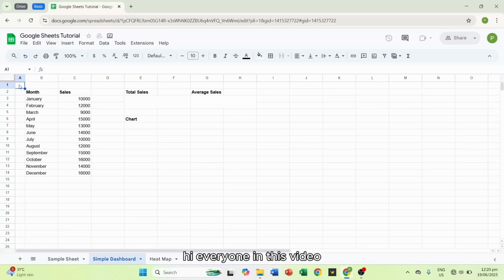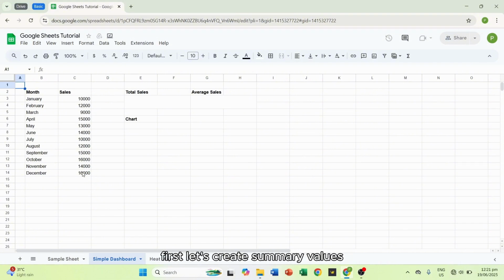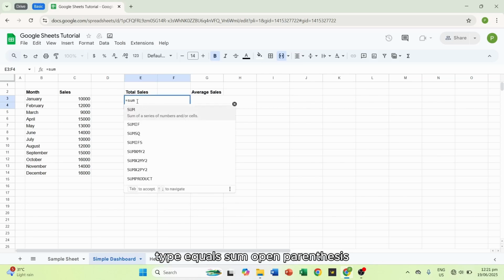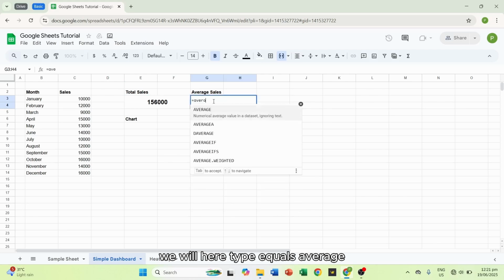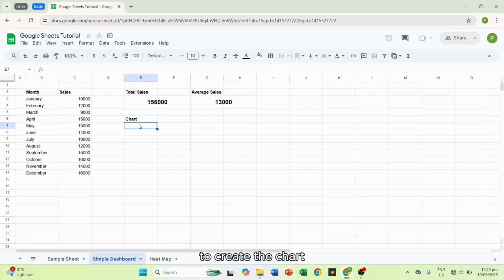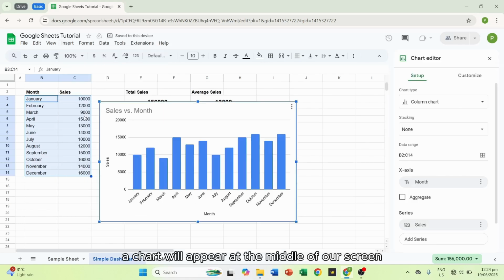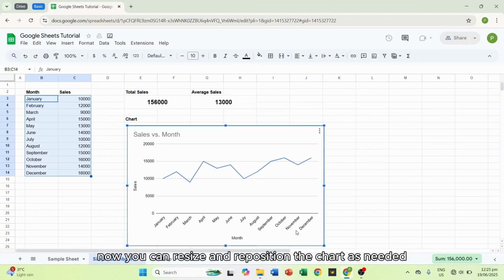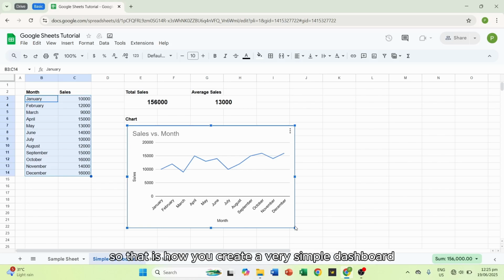How to Create Dashboard in Google Sheets [Quick Guide]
Learn how to build a dashboard in Google Sheets using charts, pivot tables, and dynamic data ranges. This tutorial covers setting up an interactive Google Sheets dashboard for data visualization and tracking.